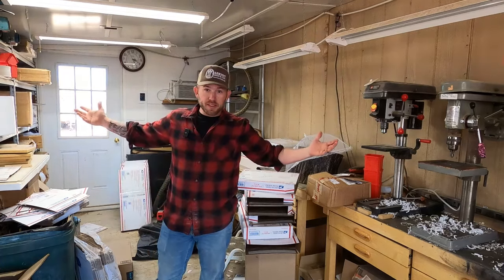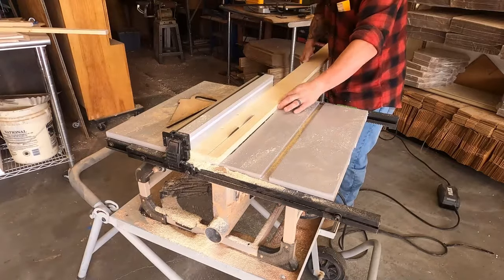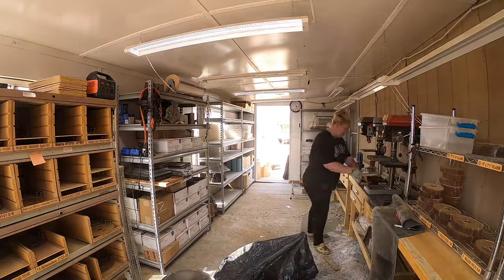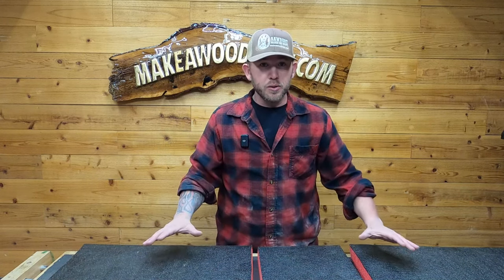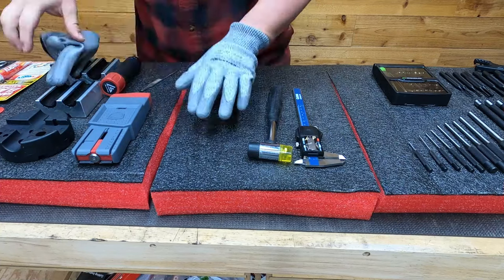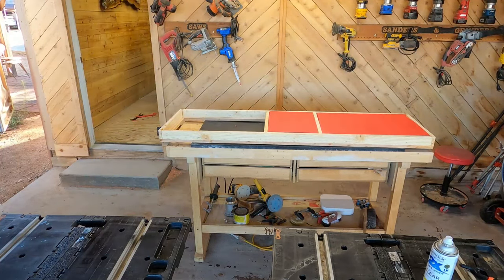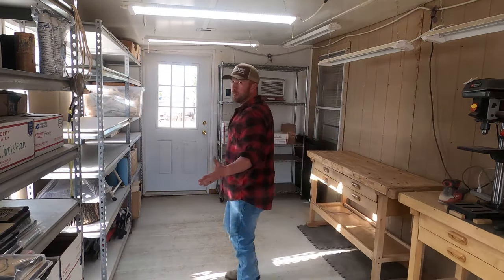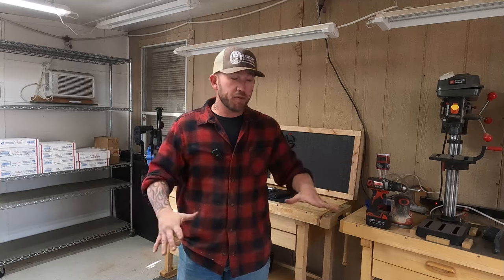Woodworking Idea - Building A Workbench With Shadow Foam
Episode #855 Today we're using an awesome product! @ShadowFoam sent us some stuff to use to organize our tools and we decided to put it to use! Finally! I gotta say, I love this stuff.

Tombow Adhesive Tape

We also have 2 online courses. We have a FREE Video Course. 7 Steps To Sign Carving Basics.

  Links to the SCOTD albums on our F/B page:
SCOTD 4